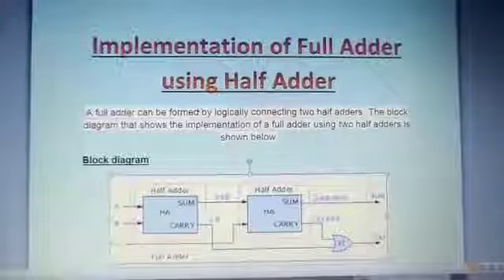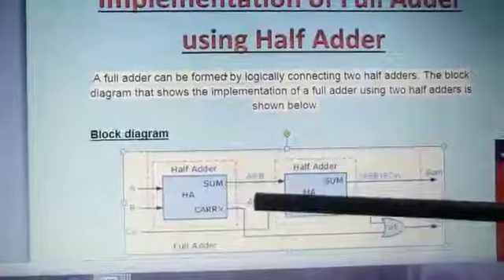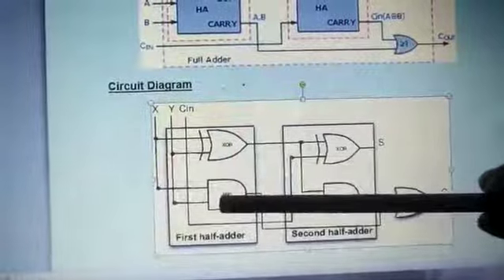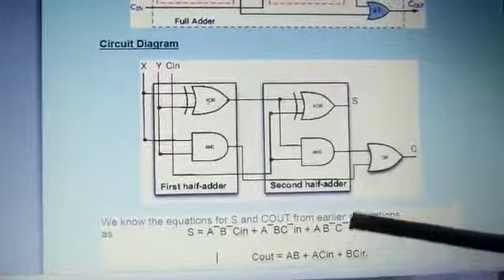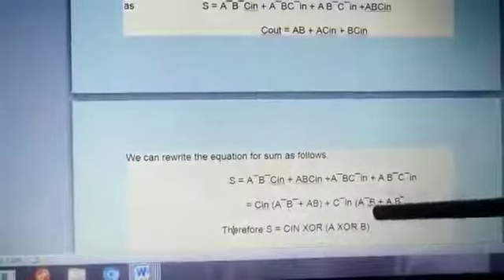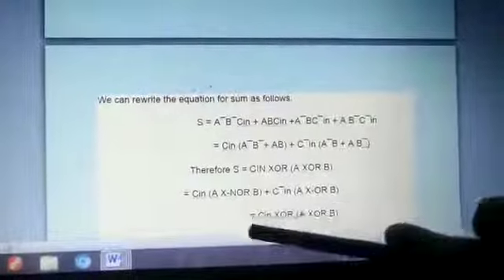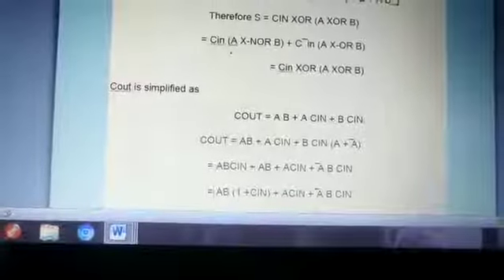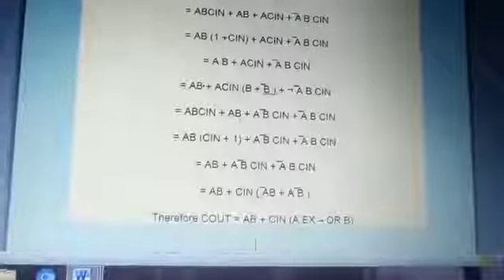Class 11 Computer sc ( Ch-9 Combinational Logic Circuit) Part 2